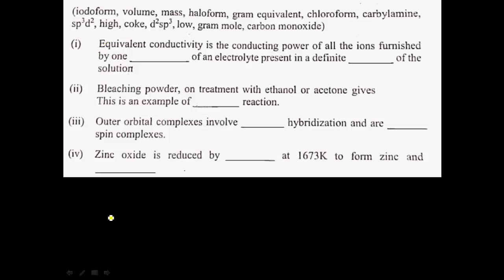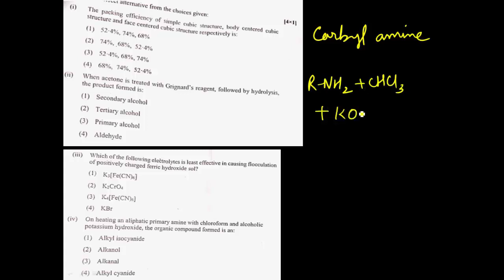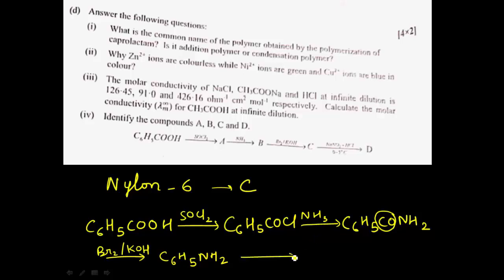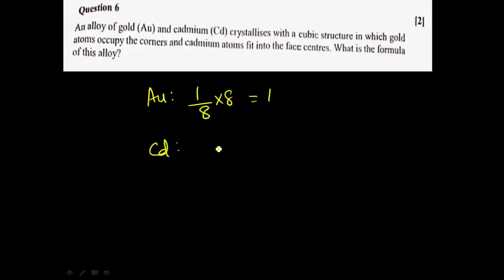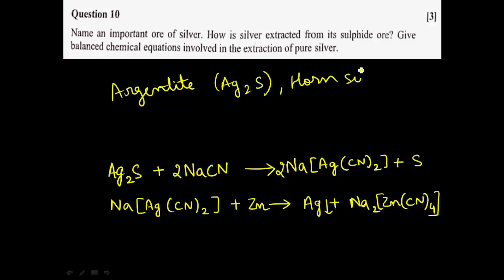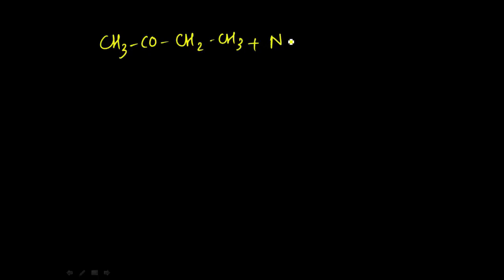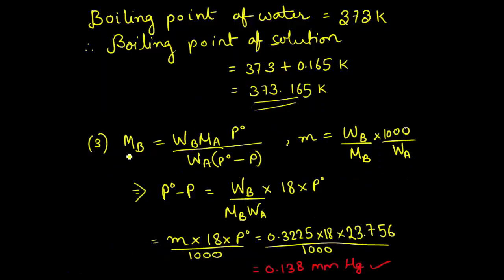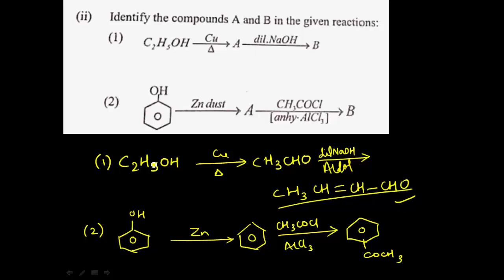ISC 2020 Chemistry (Theory) Paper Discussion & Solutions - Like Never Before!!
Hello everyone!

In this video, I'm discussing the solutions of ISC 2020 Chemistry theory paper.

This is the very first video of my channel, and I hope you'll like it. With your kind love and support, the content will keep on improving, and I assure you that. For now we will be discussing the solutions of the ISC 2020 Papers (Checkmate, CBSE). While we grow slowly, I'll try to make content on new topics for you.

The next upload will be on the Mathematics paper discussion, which will hopefully be uploaded on 11th March, 2020 (Wednesday), or the next day.

Show some support, that's what I want for now.
Thanks! :)